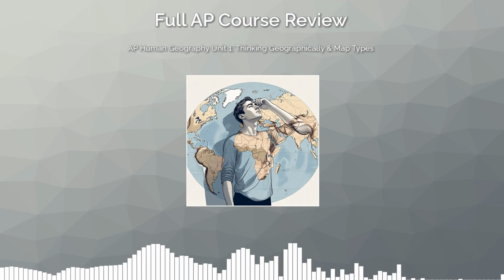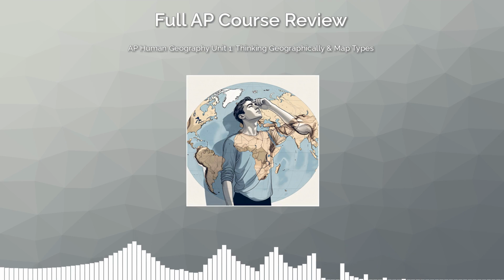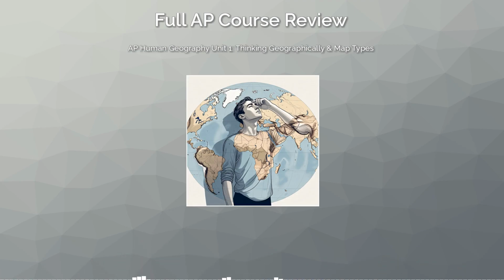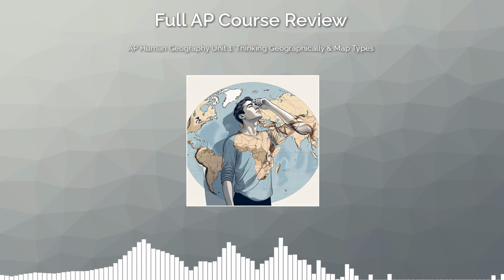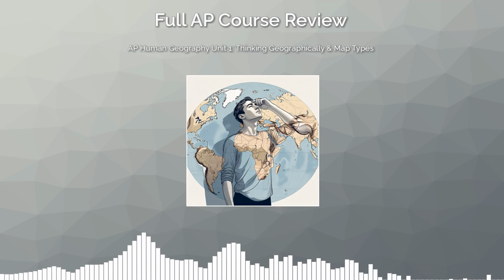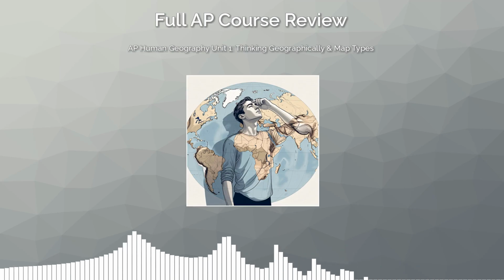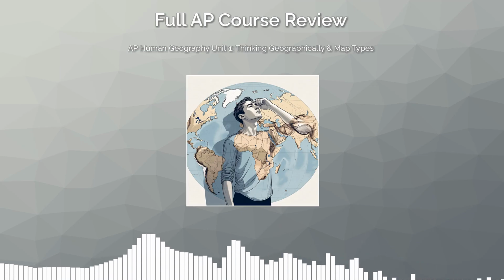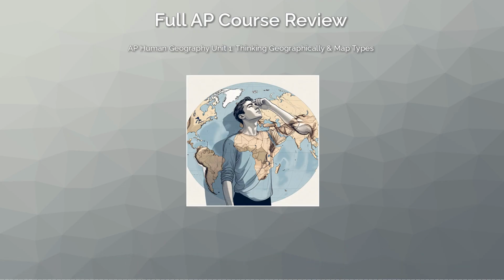AP Human Geography Unit 1: Thinking Geographically & Map Types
In this first episode of our AP Human Geography series, we break down Unit 1 by exploring how geographers use maps as arguments rather than neutral images. We distinguish reference maps from thematic maps and examine the strengths and limitations of each type through real-world examples.